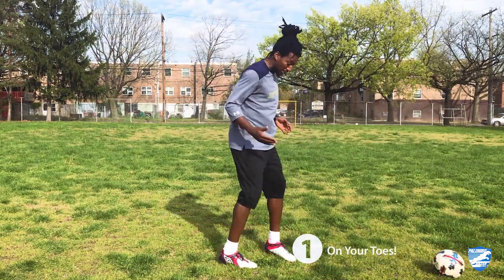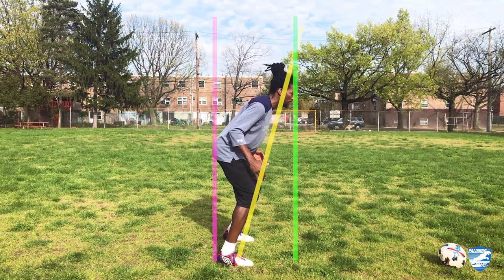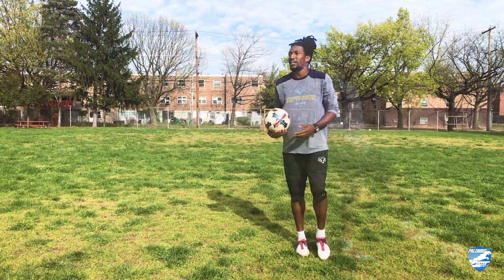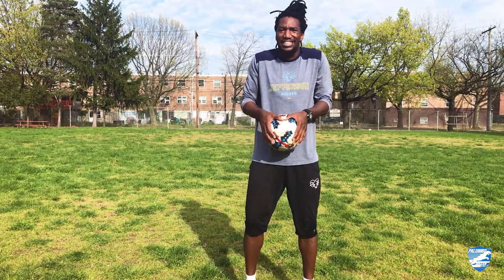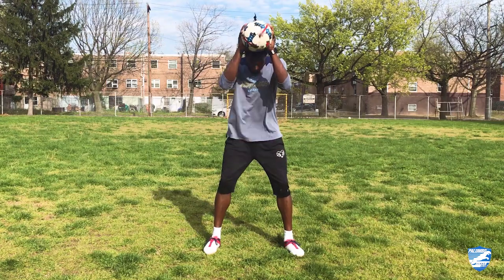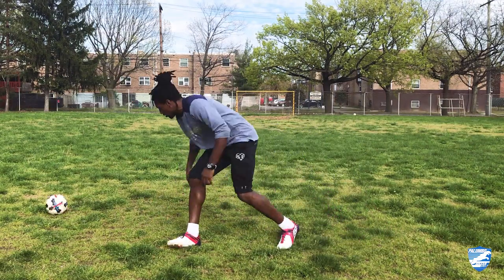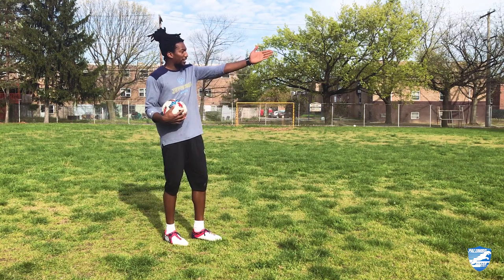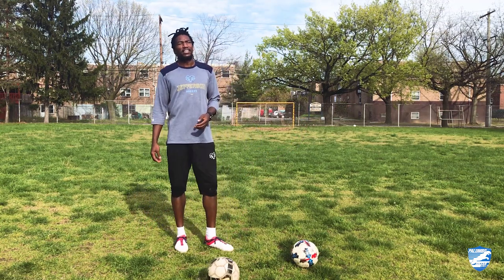Goalkeeping Basics Vol. 1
And Introduction to goalkeeping by Master GK Thorne Holder.